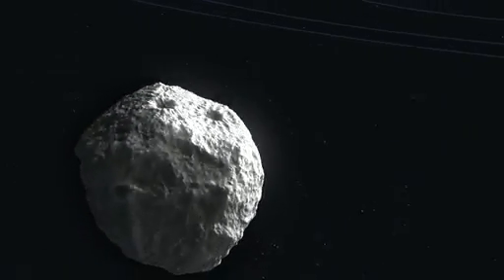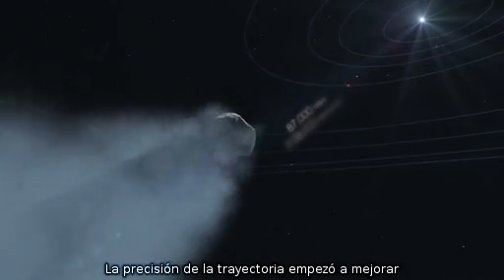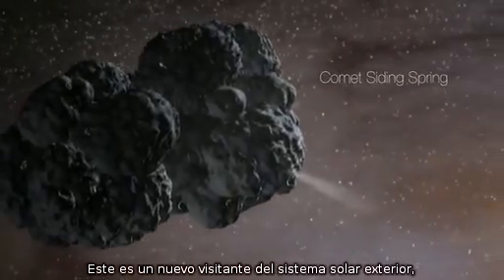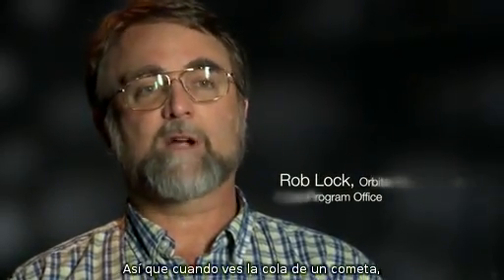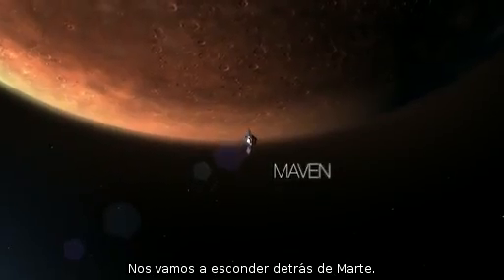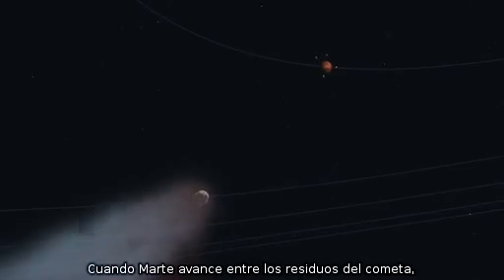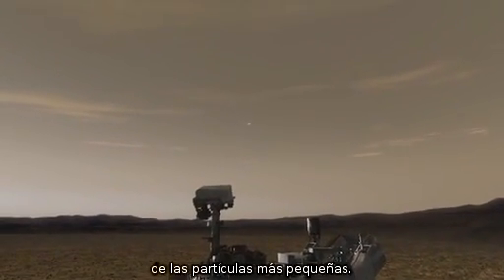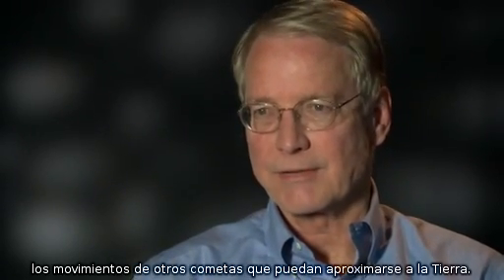Encuentro cercano con Marte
El cometa C/2013 A1 Siding Spring hará un sobrevuelo cercano a Marte el próximo 19 de octubre. Pasará a una distancia de tan solo unos 140.000 km, aproximadamente un tercio la distancia de la Tierra a la Luna. Descubre cómo evitarán los orbitadores de Marte todo el polvo dejado por el cometa a su paso.